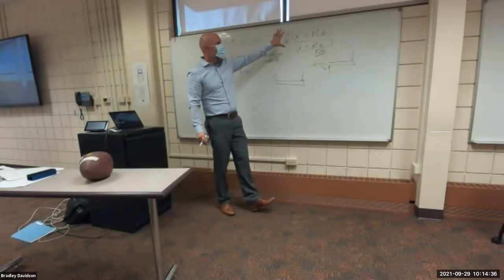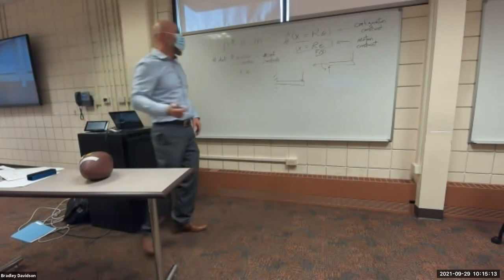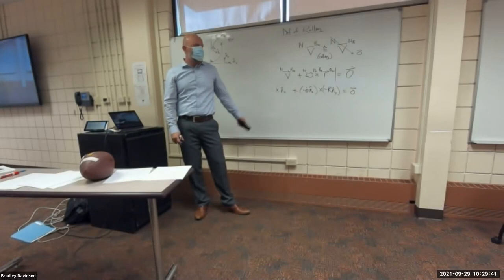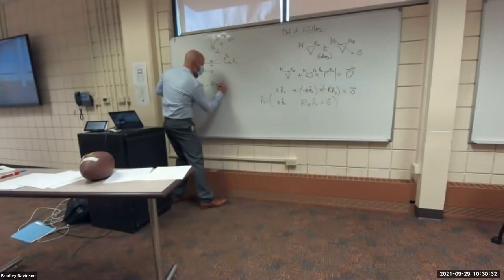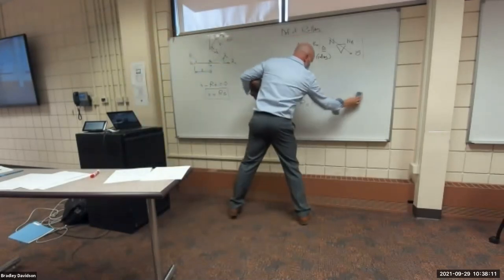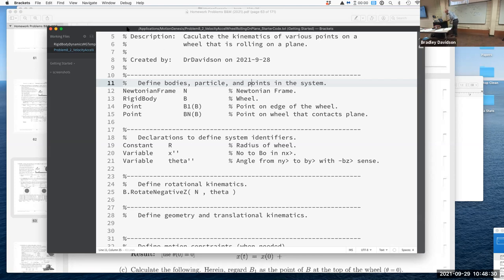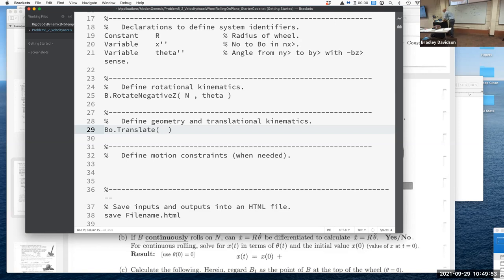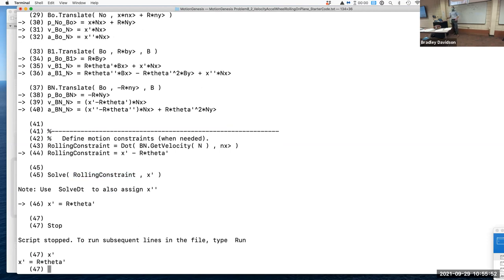2021-09-29 Motion Constraints; Rolling.MP4